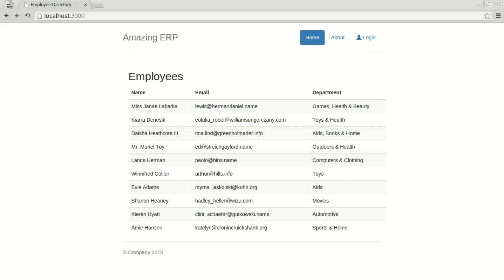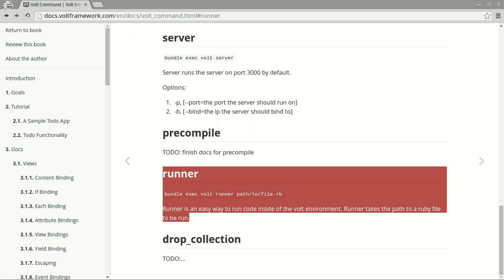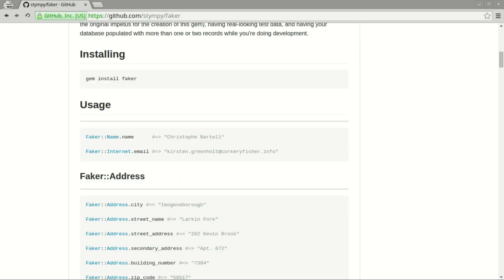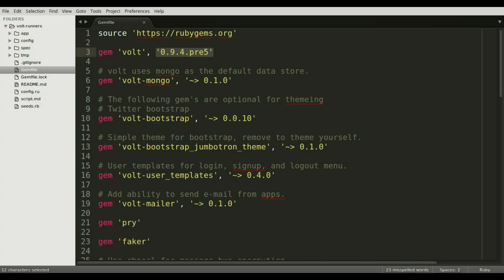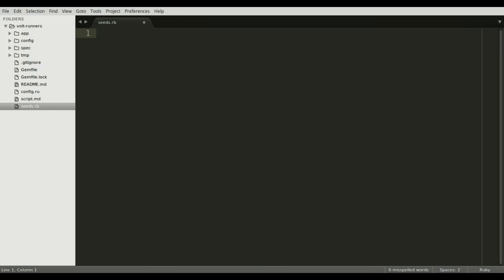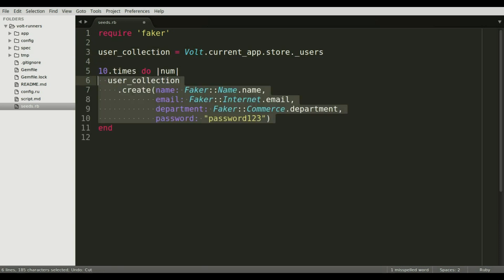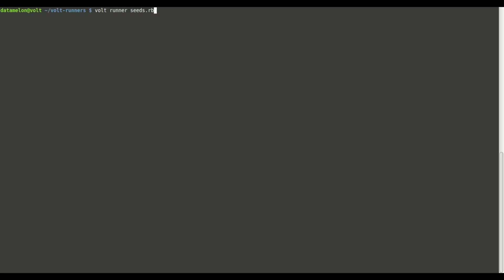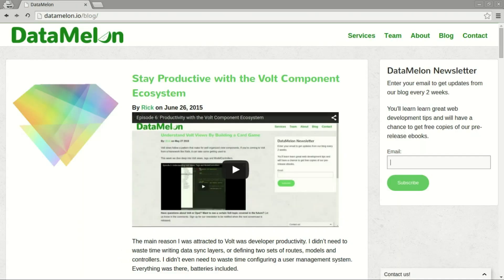Episode 7: Volt Runners, Database Seeds and Faker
. In today's episode we learn how to automate repetitive tasks like seeding a database with fake data in your local environment. We also cover the 'faker' gem.